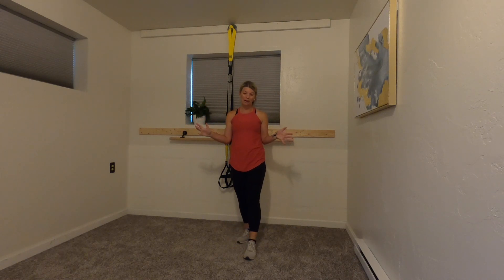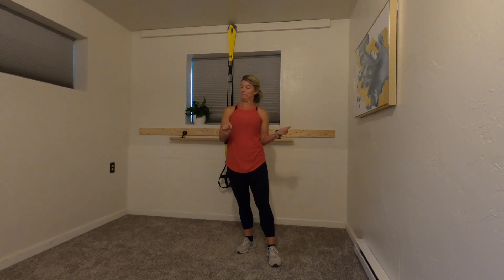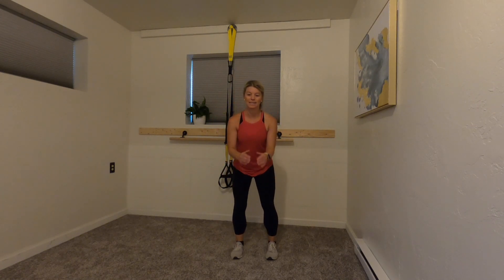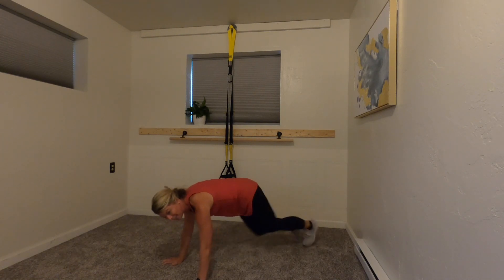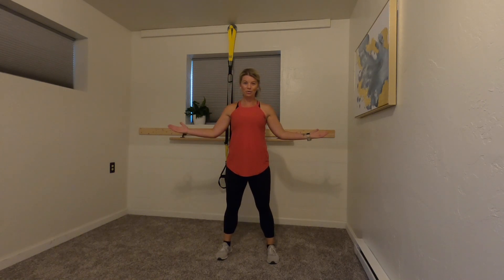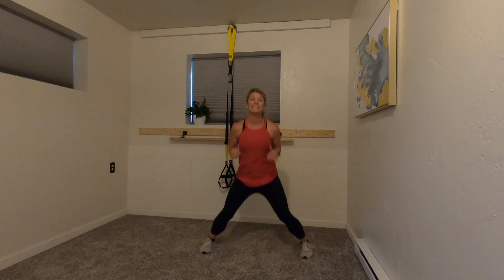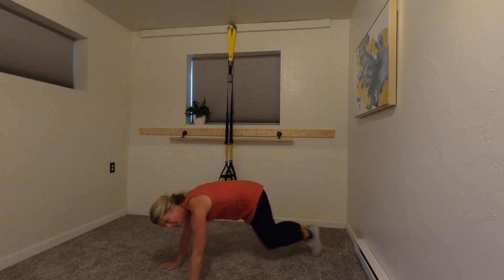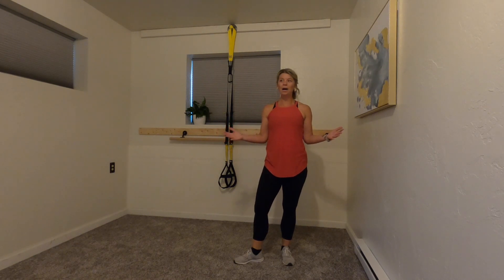Do You Even Tabata Bro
Here is a killer Tabata cardio workout for all fitness levels!

Tabata is a great way to get your cardio done. It takes just 4 minutes and everyone can do it! The goal is to work at 85% (or higher) capacity for 20 seconds, and rest for 10 seconds. 8 rounds for a grand total of 4 minutes! We recommend doing tabata 1-4 x’s a week and after you do your resistance training. If you’re short on time, just do a tabata workout and call it a day!

Stayed tuned for a stretching workout video later this week!

Live Awesome & Thrive,

Jess & Randy

We are excited to share that we have partnered with the great folks at Mito Red Light, one of our favorite Health and Wellness companies.

Some of the benefits of red-light therapy are:

• Improve wound healing
• Reduce stretch marks
• Reduces wrinkles & age spots
• Improve facial texture
• Improve psoriasis, rosacea and eczema
• Improve scars
• Improves acne
• Better Mental Acuity
• Better Circadian Rhythm
• Improved Performance & Recovery
• Sleep Optimization
• Healthy Skin
• Reduced Inflammation
• Improved Blood Flow